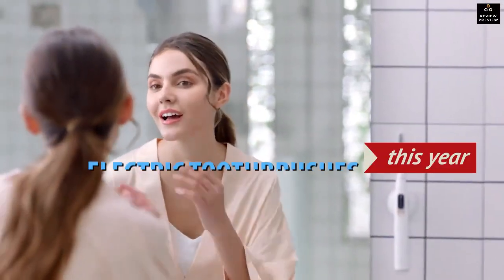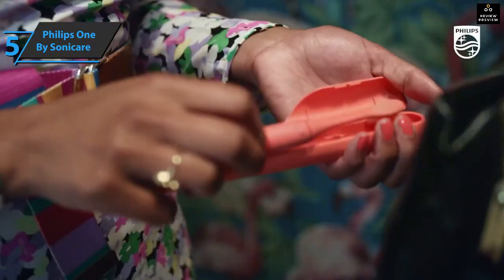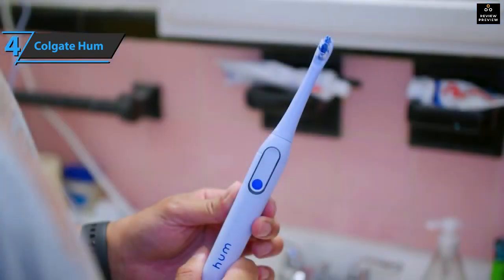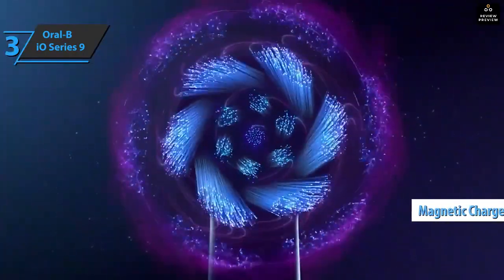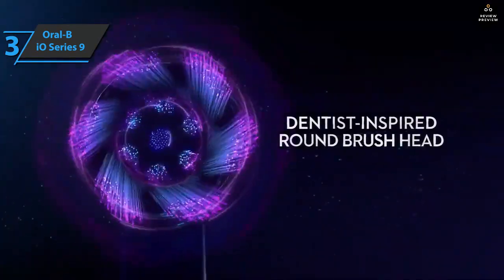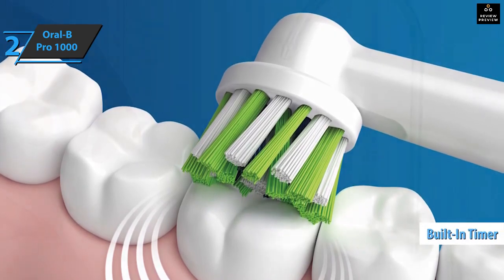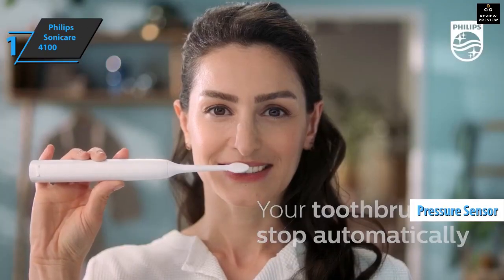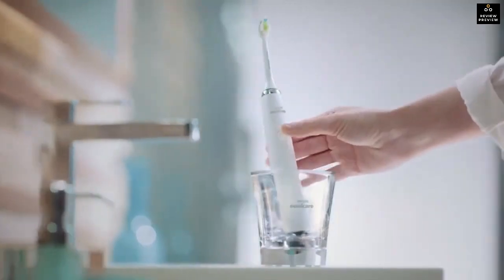Top 5 Electric Toothbrushes of 2024 | Best for Sensitive & Receding Gums and Teeth Disease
Links to the best Electric Toothbrushes 2024 we listed in this video:

►US Links◄
5. Philips One By Sonicare - (ad)
4. Colgate Hum - (ad)
3. Oral-B iO Series 9 - (ad)
2. Oral-B Pro 1000 - (ad)
1. Philips Sonicare 4100 - (ad)

We have just laid out the top 5 best electric toothbrushes 2024. In 5th place is the Philips One By Sonicare, our pick for the best budget electric toothbrush. In 4th place is the Colgate Hum, our pick for the best value electric toothbrush. In 3rd place is the Oral-B iO Series 9, our pick for the best premium electric toothbrush. In 2nd place is the Oral-B Pro 1000, our pick for the best runner-up electric toothbrush. In 1st place is the Philips Sonicare 4100, our pick for the best overall electric toothbrush.